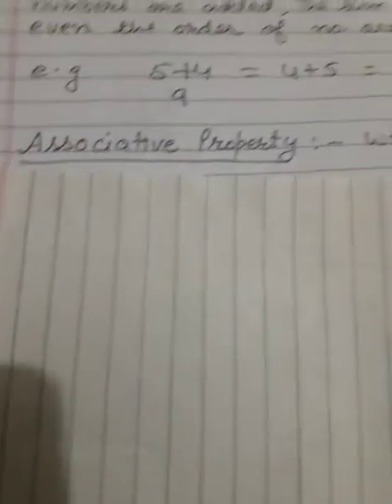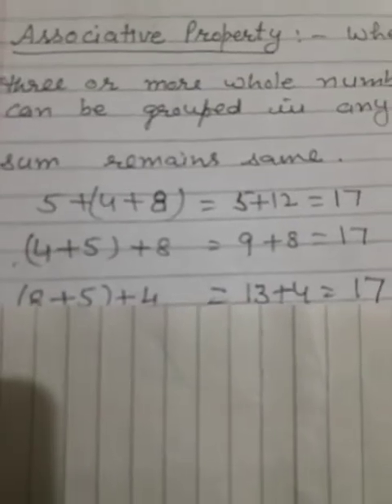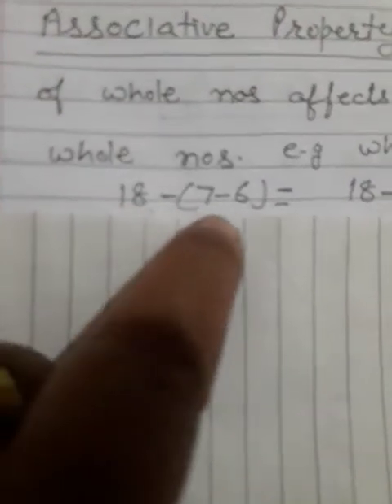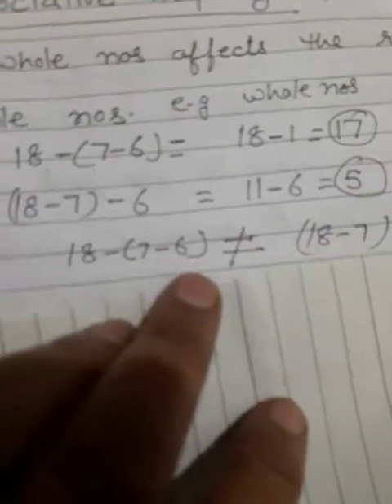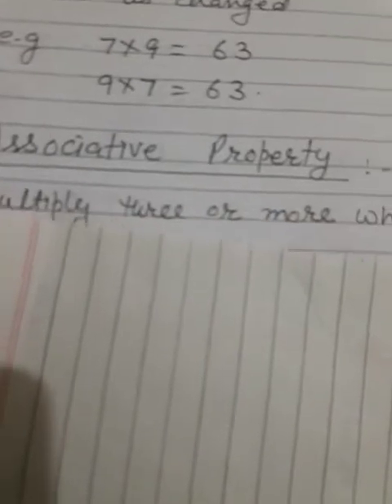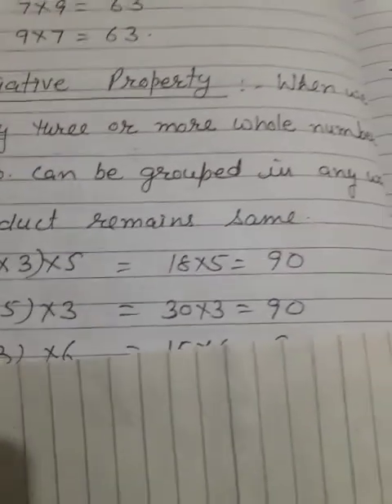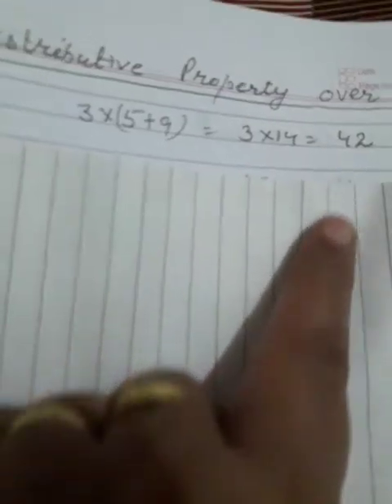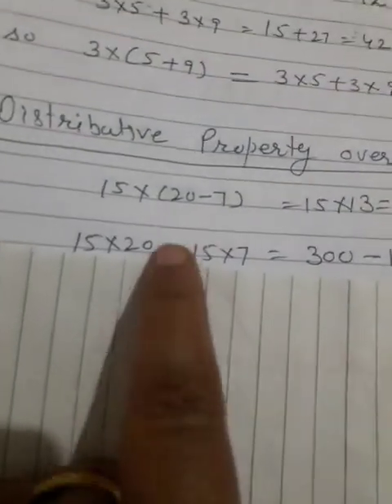29 April 2020